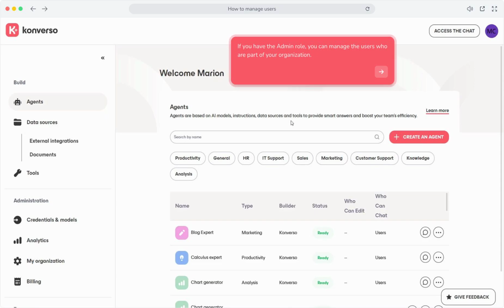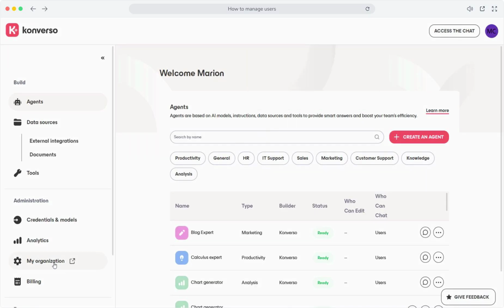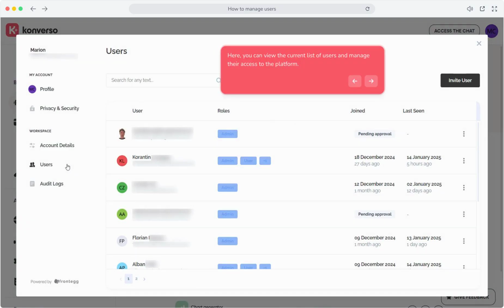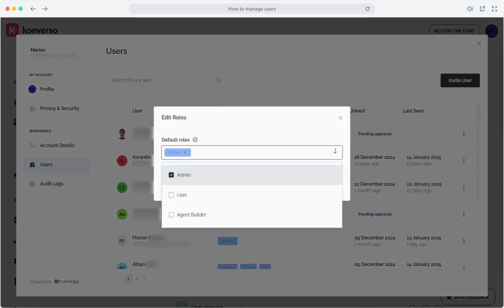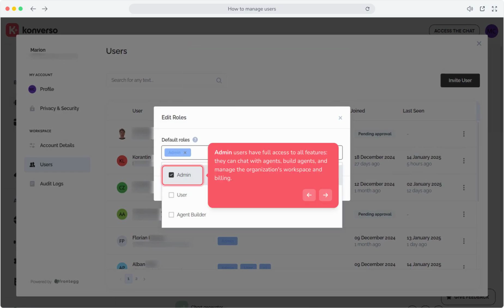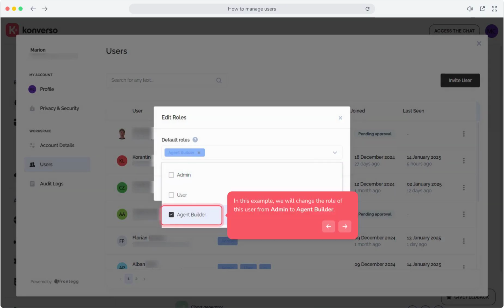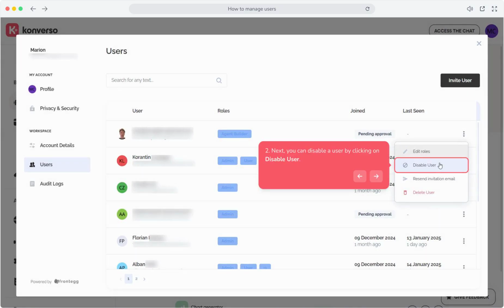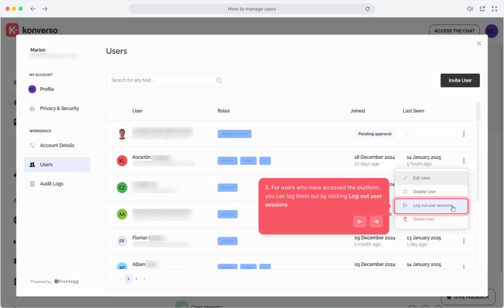How to manage users | Konverso AI Agent Platform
Want to manage the users in your organization's workspace?
With this tutorial, learn how to manage your users on Konverso's AI Agent Platform, such as editing their roles, disabling or deleting them, logging them out of their session, and resending an invitation email to pending users.